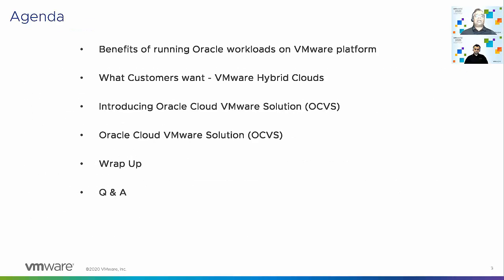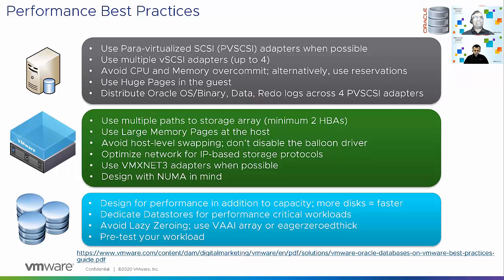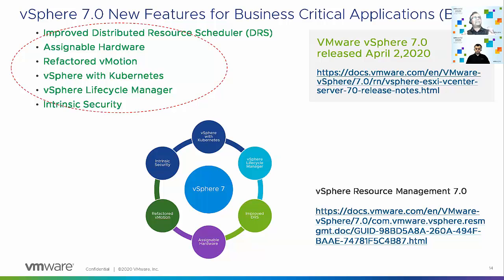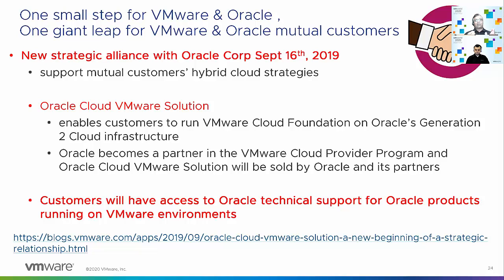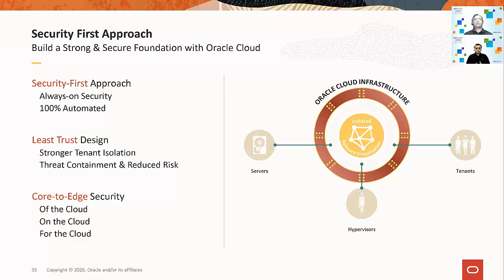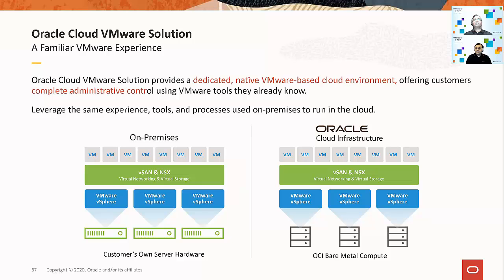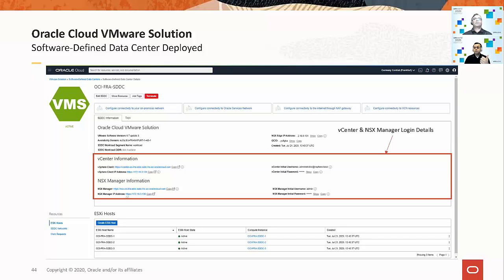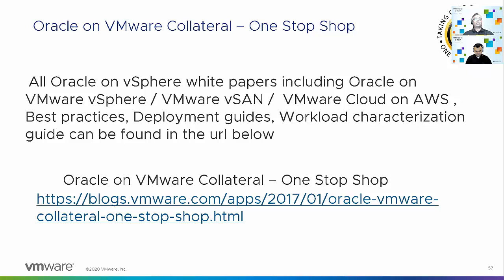VMworld 2020 - HCP1106 Architecting Oracle Workloads on Oracle Cloud VMware Solution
VMworld 2020 | HCP1106
Architecting Oracle Workloads on Oracle Cloud VMware Solution

Enabling and sustaining the highest possible performance along with continued application availability is a major goal for all mission-critical applications to meet demanding business service-level agreements (SLAs). Oracle workloads are very resource intensive with high SLA, recovery point objective/recovery time objective (RTO/RPO) and key requirements. Architecting Oracle workloads is the key for ensuring performance, high availability, scalability, reliability and more. This session will include planning, considerations and best practices for running Oracle databases on Oracle Cloud VMware Solution, including sizing, performance tuning, guard rails and more.